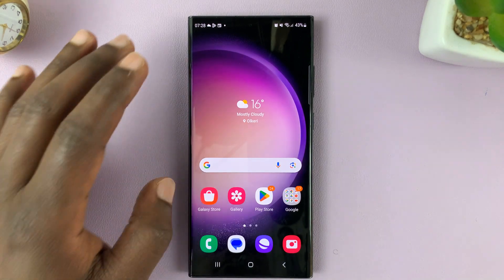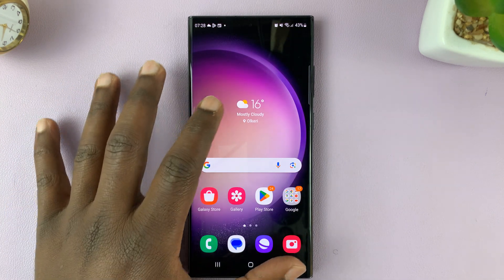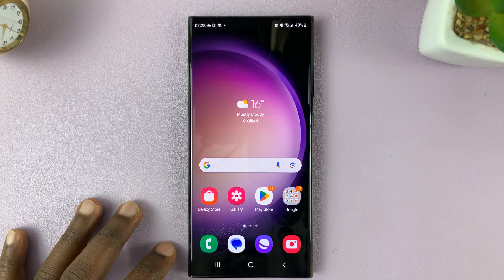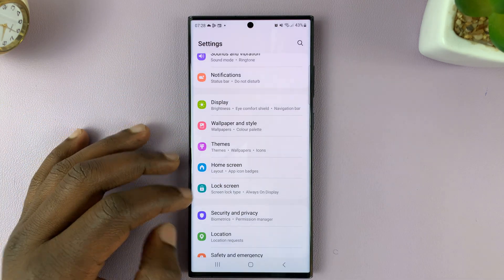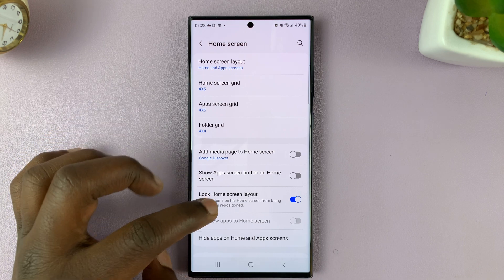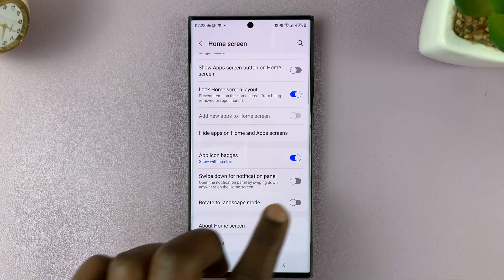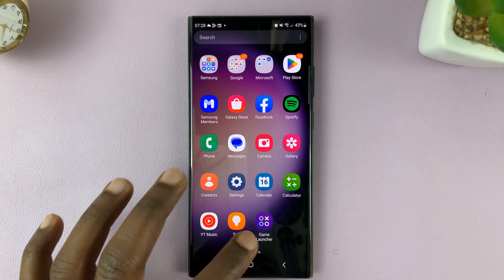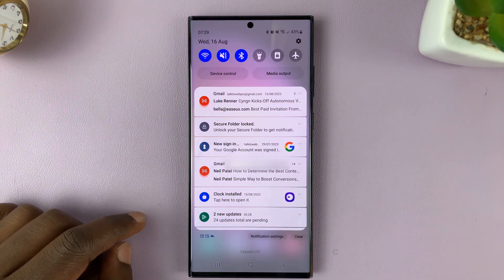How To Disable Swipe Down To Open Notifications Panel On Samsung Galaxy S23's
Learn how to disable the swipe down to open notifications panel feature on the Samsung Galaxy S23's. These include the Samsung galaxy S23, S23+ and S23 Ultra.

In this tutorial, we're diving into a common challenge faced by Samsung Galaxy S23 users: the swipe-down gesture that opens the notifications panel. If you've ever found this feature to be a bit too sensitive or disruptive, you're in the right place.

Our step-by-step guide will walk you through the process of disabling the swipe-down action to open the notifications panel on your Samsung Galaxy S23. Whether you're tired of accidental notifications or simply looking to customize your device's behavior, we've got you covered.

Disable Swipe Down To Open Notifications Panel On Samsung Galaxy S23's:

Step 1: Begin by unlocking your Samsung Galaxy S23 and navigating to the home screen. From here, you'll want to access the device's settings. You can usually find the settings app represented by a gear icon, often located in the app drawer or directly on the home screen.

Step 2: Once you're in the settings menu, scroll down and tap on "Home screen". Within the home screen settings, keep an eye out for an option to "Swipe Down for Notification Panel". This is the setting that governs whether the swipe-down action opens the notifications panel.

Step 3: Once you've located the "Swipe Down for Notification Panel" setting, it's time to disable it. This action usually involves toggling a switch to turn off the option. You're effectively instructing your device to stop interpreting the swipe-down motion as a command to open the notifications panel.

After you've disabled the swipe-down gesture for the notifications panel, your Samsung Galaxy S23 should now refrain from triggering the panel when you perform that specific gesture. Take a moment to confirm that the change has taken effect by trying out the gesture. You'll likely notice a more controlled and customized interaction with your device.

The swipe will now open the app drawer. to open the notification panel, simply swipe down from all the way at the top the screen.

Cell Phone Tripod Adapter